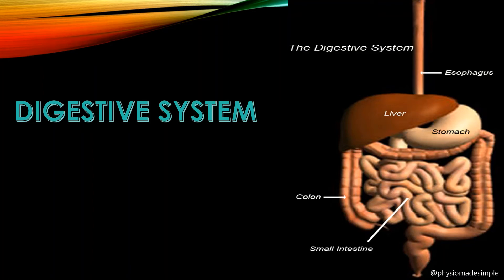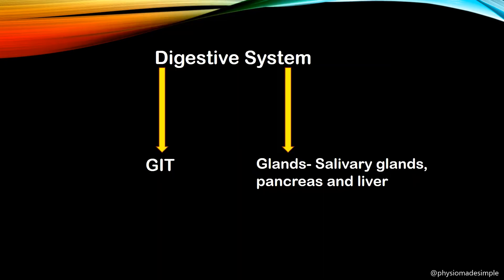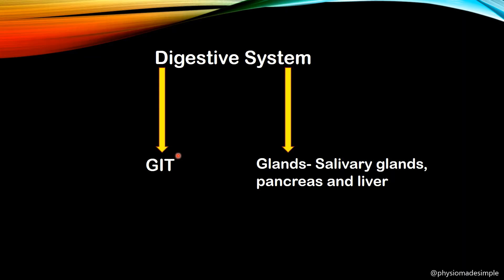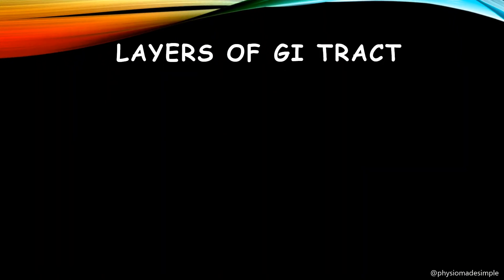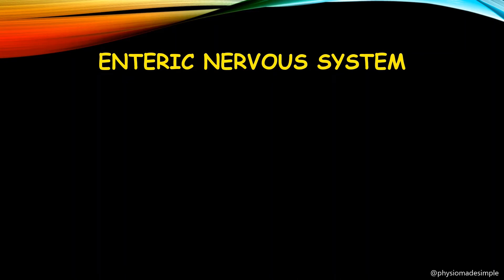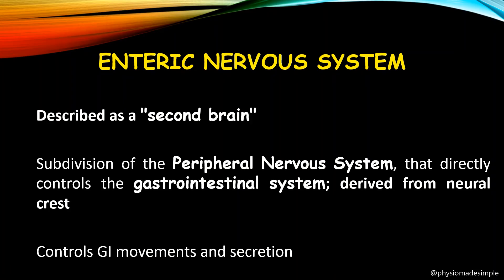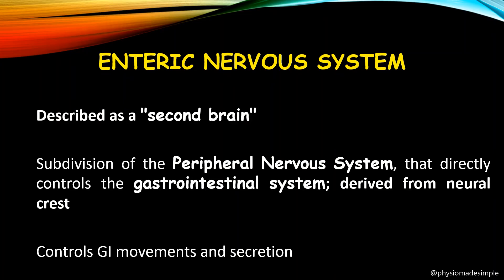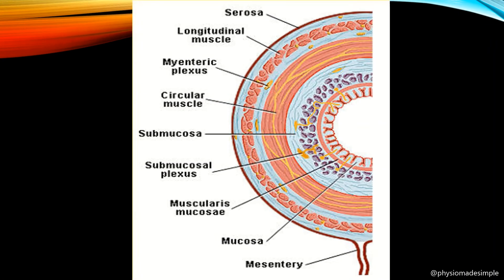Ep.30 | Digestive System - Introduction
In this episode, we are discussing in detail about the Digestive System.

Its all about Human Physiology. An Online Educational Platform for Medical & Para Medical Students.